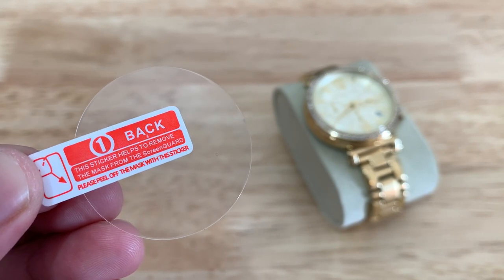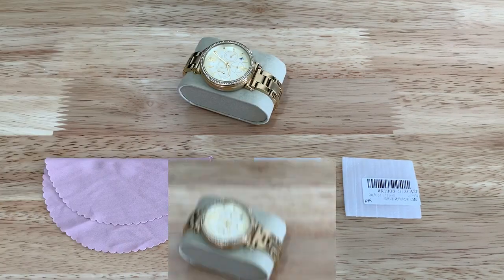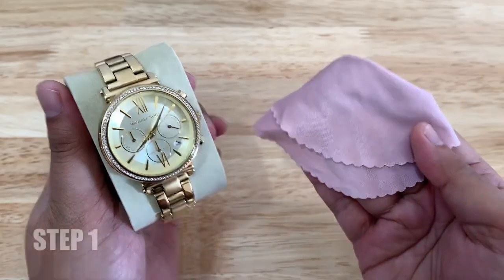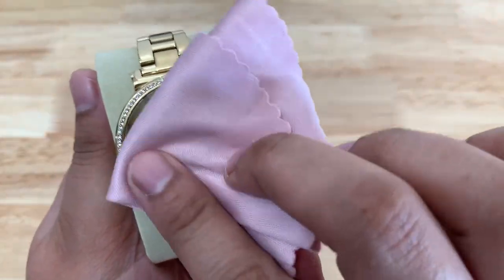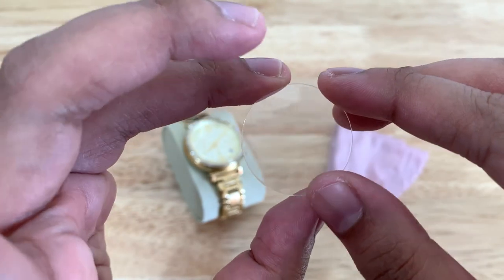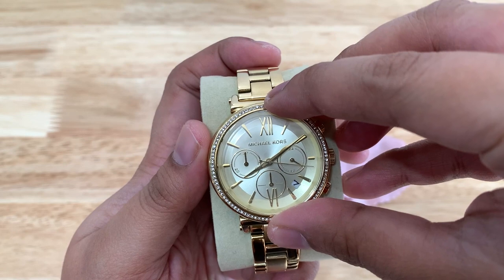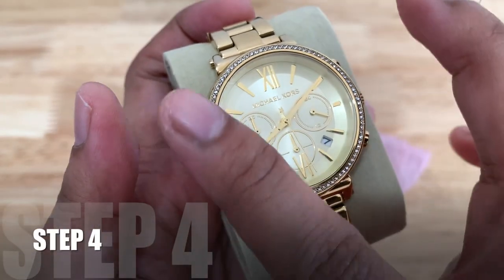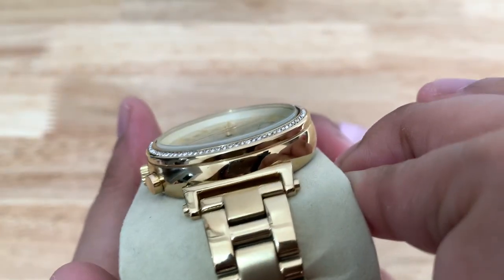How to Install a Tempered Glass on Wristwatch